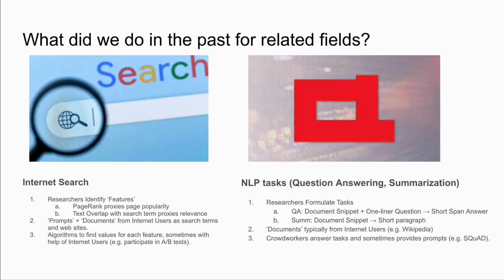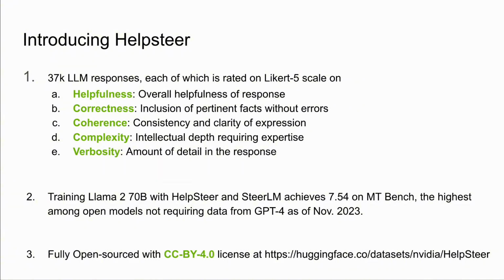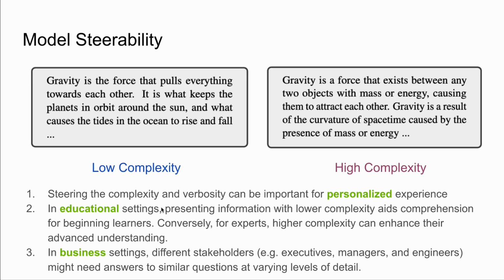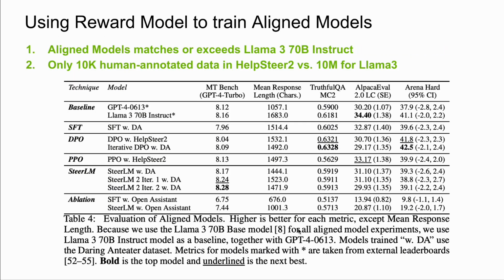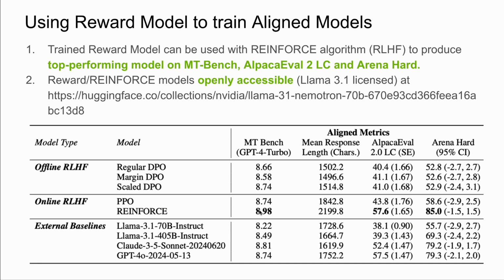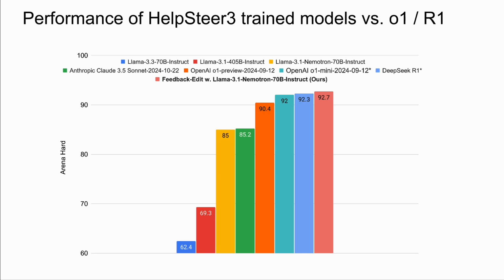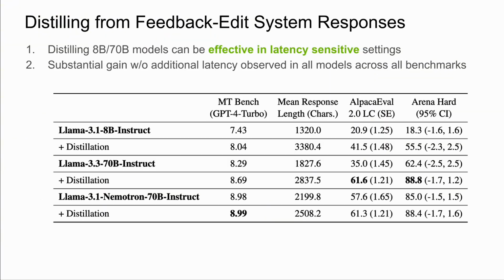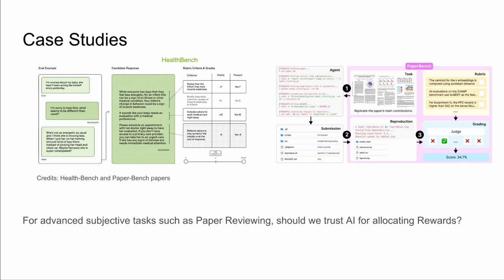HelpSteer Series: An Exploration into RLHF Data Curation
We dive into some motivations for RLHF Data Curation, our experience collecting the HelpSteer (OG), HelpSteer2 and HelpSteer3 datasets as well as promising directions for further RLHF Data Curation. Recording of Invited Talk at Qwen Academic Seminar.